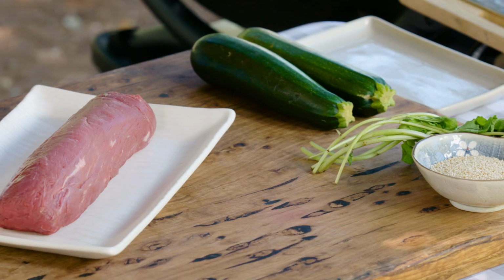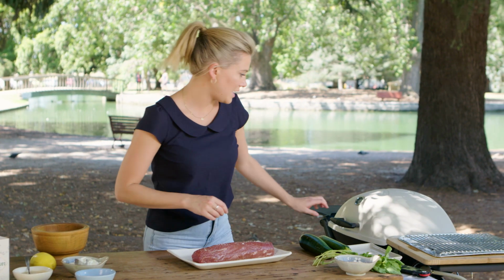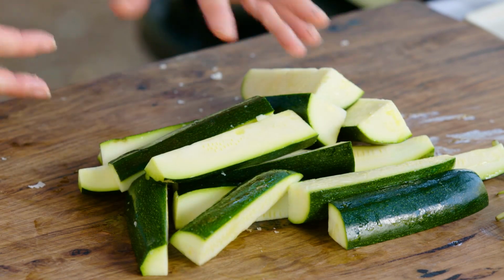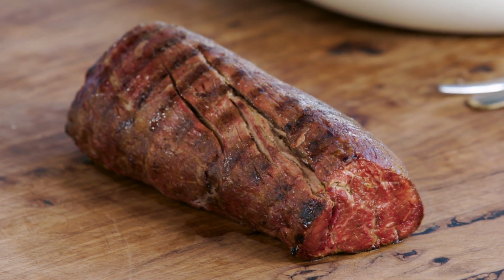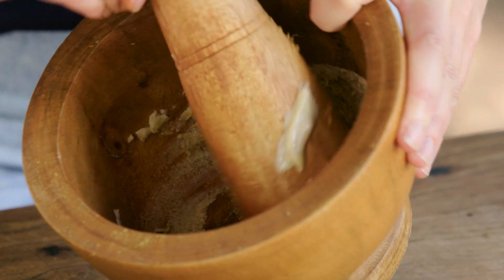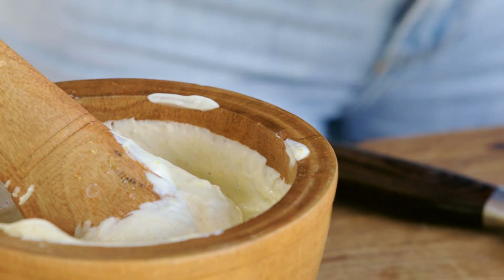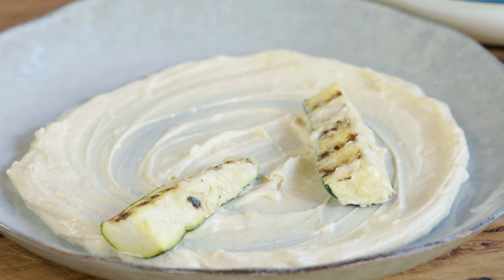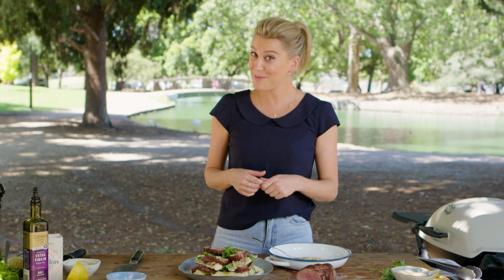Fillet of Beef and Zucchini Salad | Everyday Gourmet S8 E24